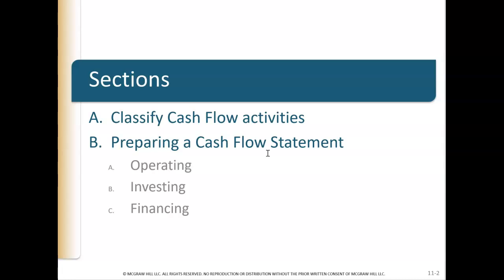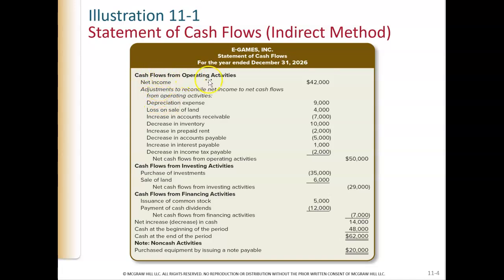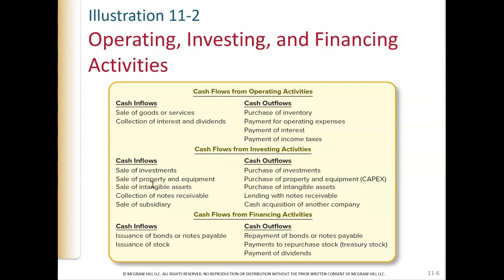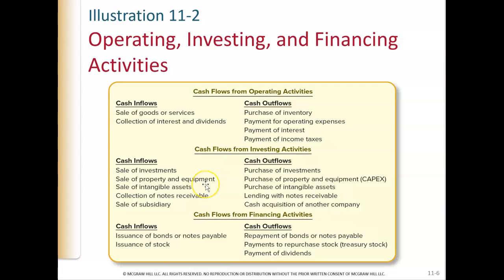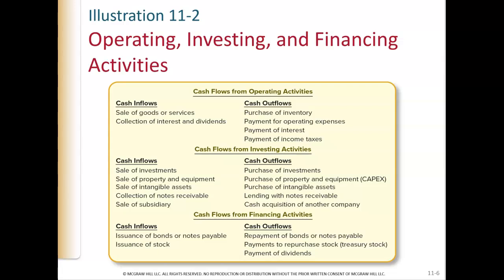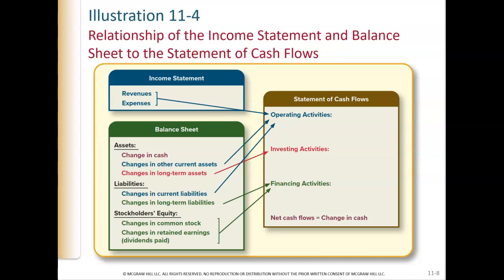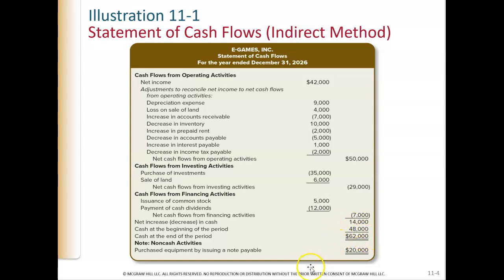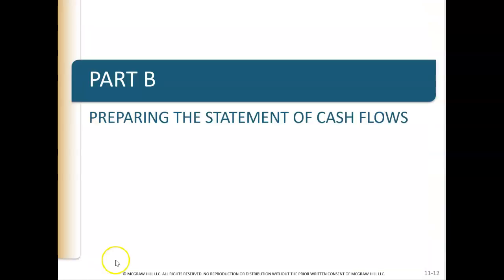2021 Cash Flows Part 1